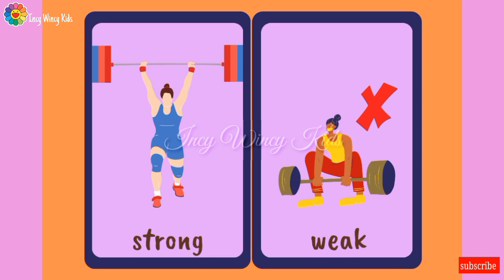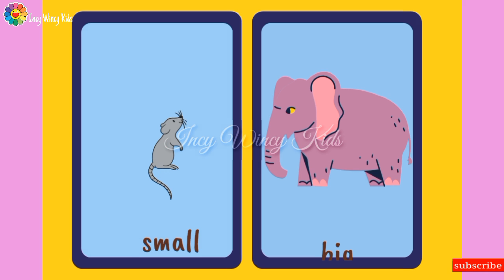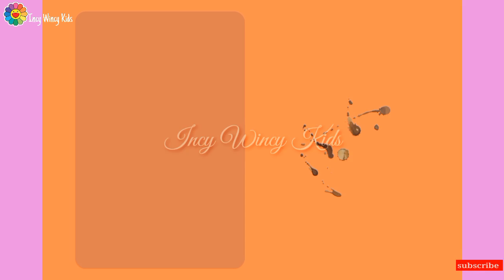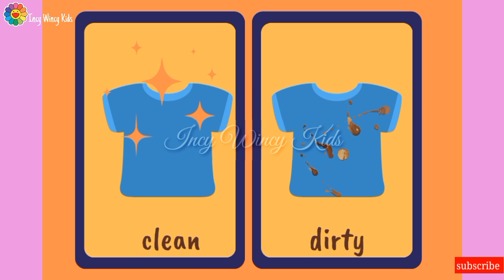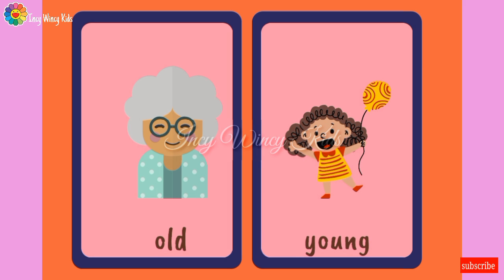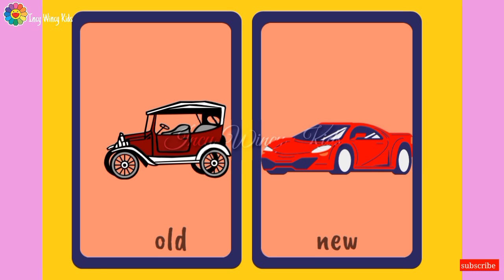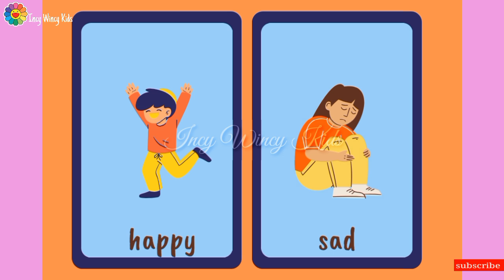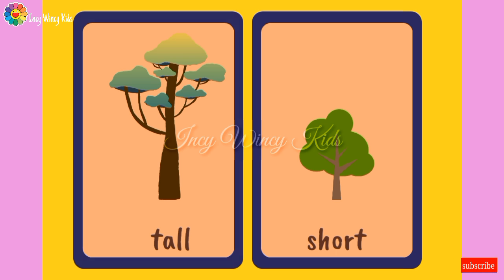Learn Opposite Words || विलोम शब्द सीखें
Hello Friends,